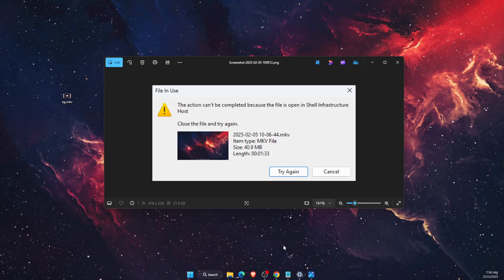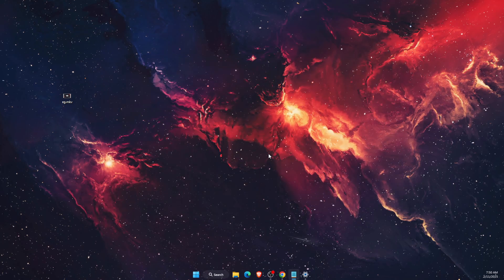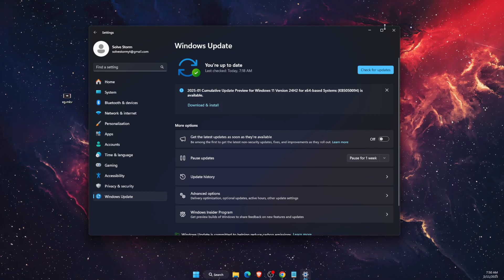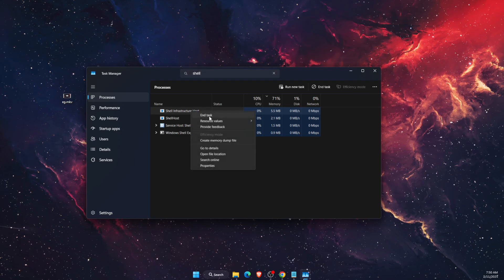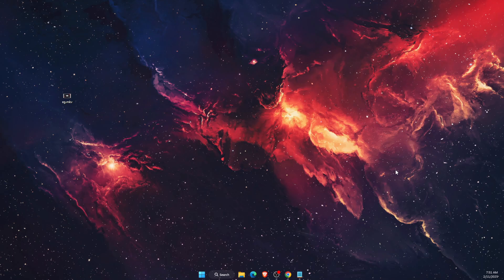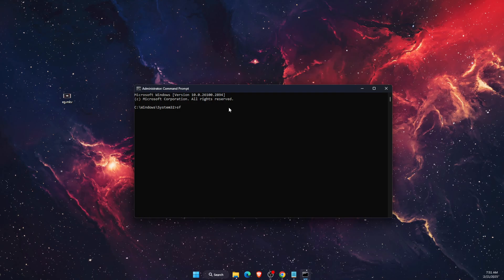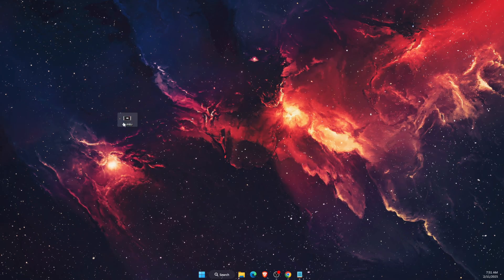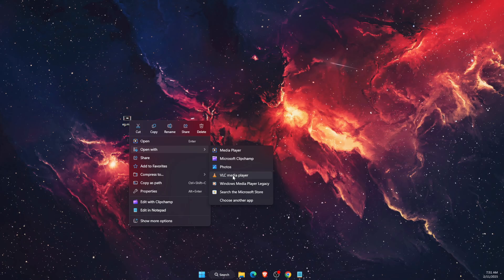How To Fix File In Use Shell Infrastructure Host Error UPDATED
In this video I show you How To Fix File In Use Shell Infrastructure Host Error UPDATED!